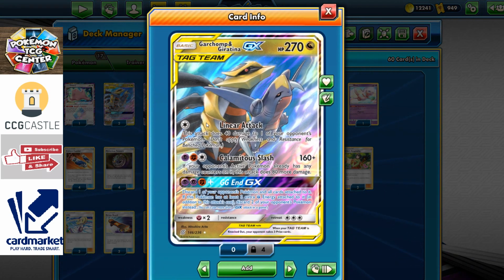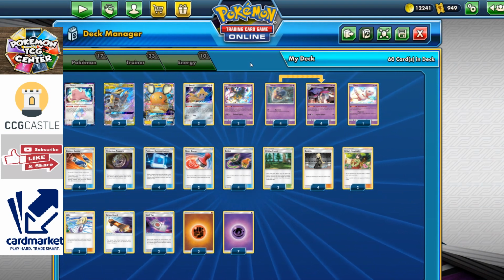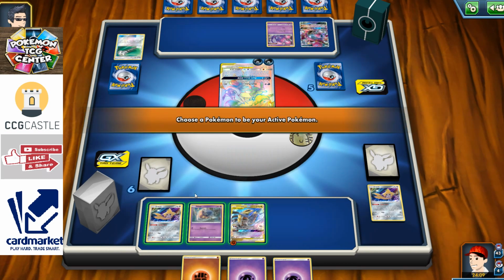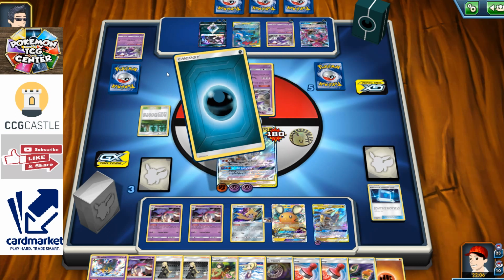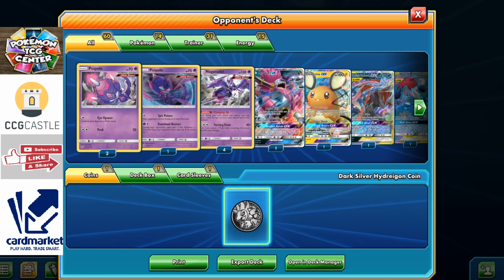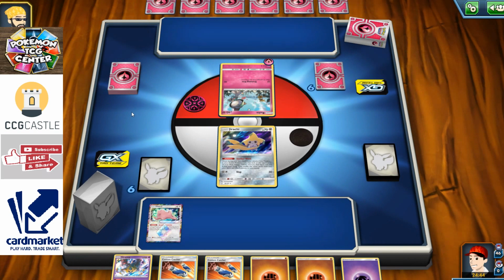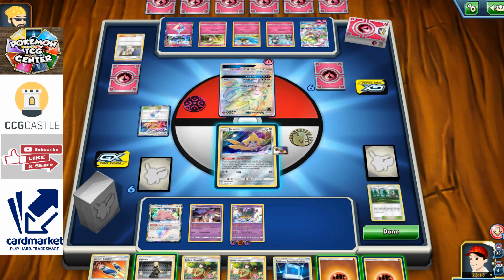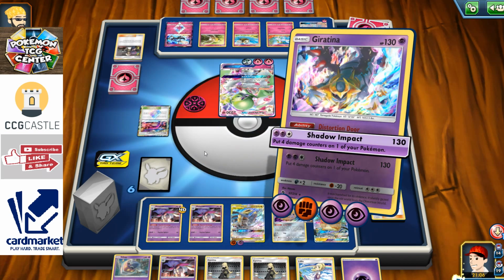Garchomp&Giratina TAG TEAM - Unified Minds Deck!